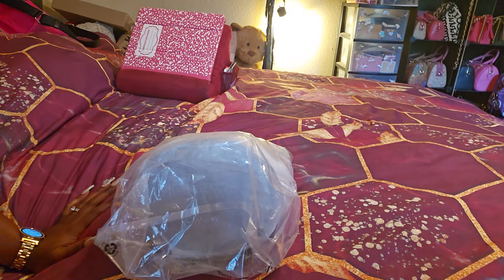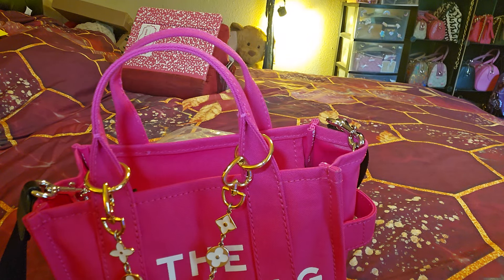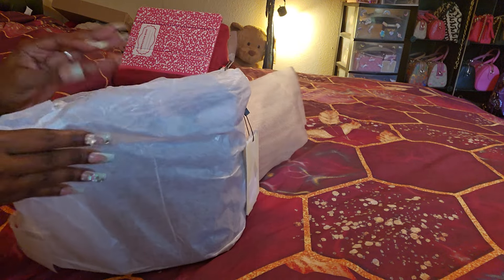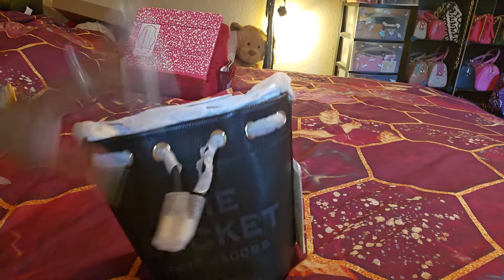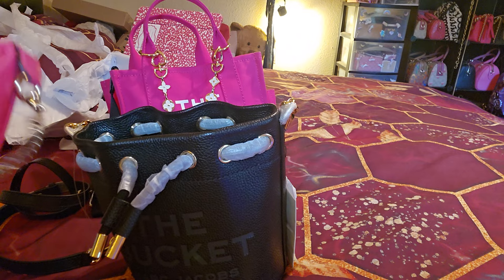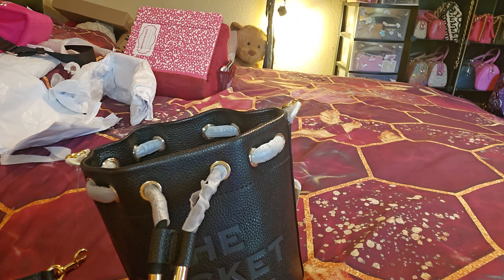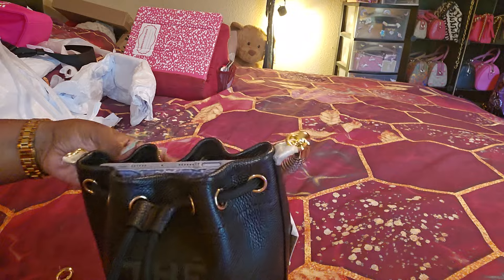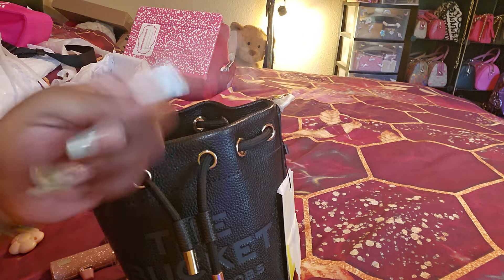marc jacobs bucket bag unboxing finally bags marc jacobs